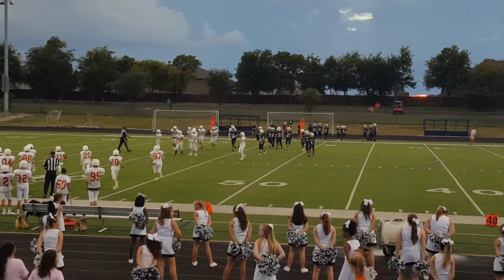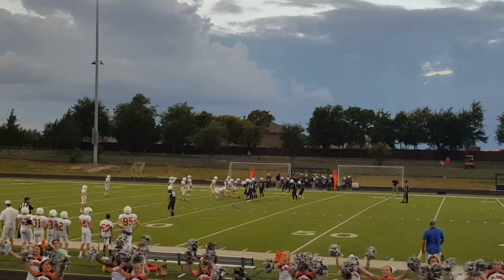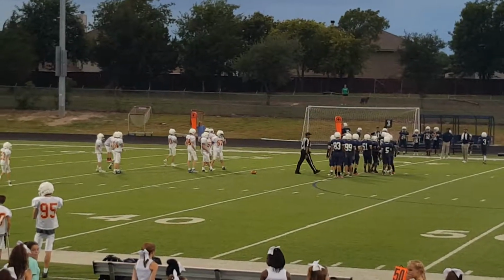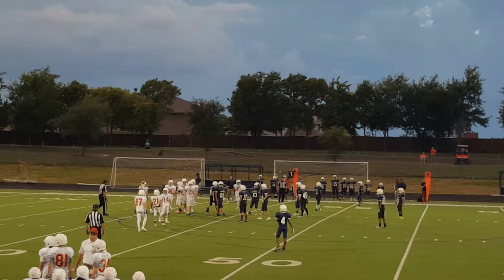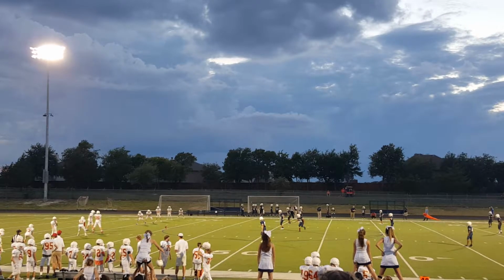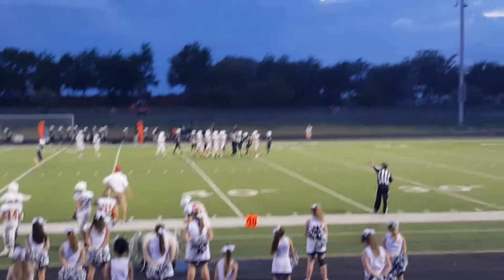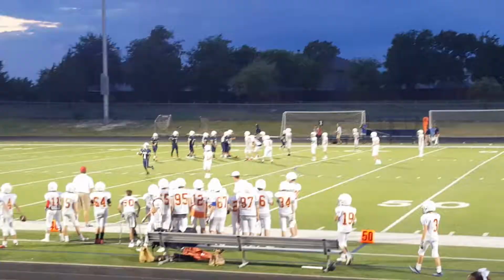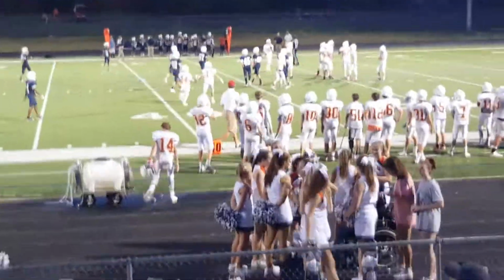SJMS VS Highland 1 & 2 quarter (A Team)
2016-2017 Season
7th Grade
A Team
First and Second Quarter